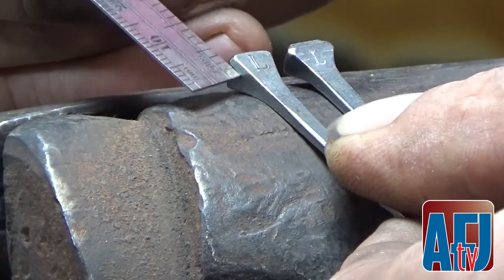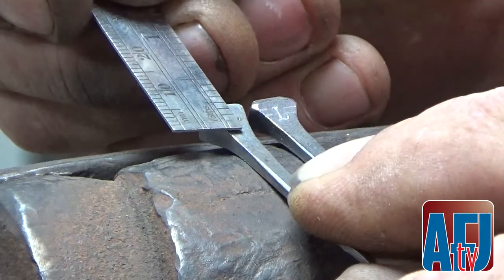Farrier Quick Takes (Roy Bloom): Sizing Tools To Punch Nails, Part I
International Horseshoeing Hall Of Famer Roy Bloom demonstrates how to size your forepunch, drift and pritchel to ensure you are punching for the correct nail.